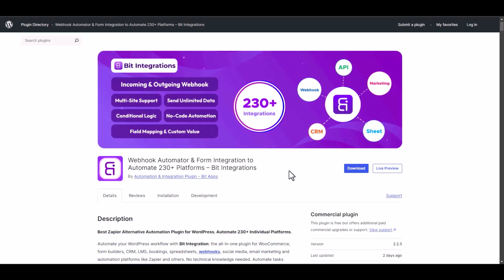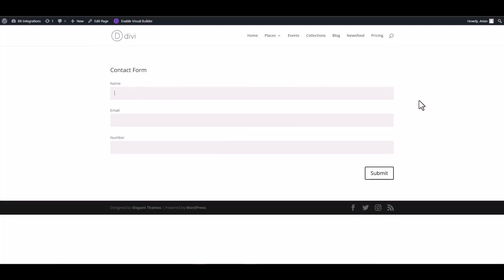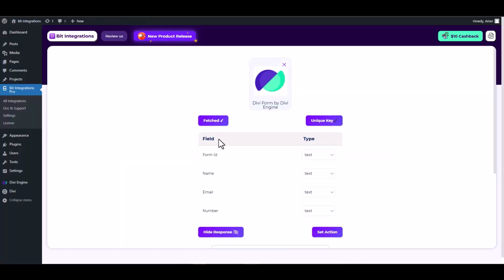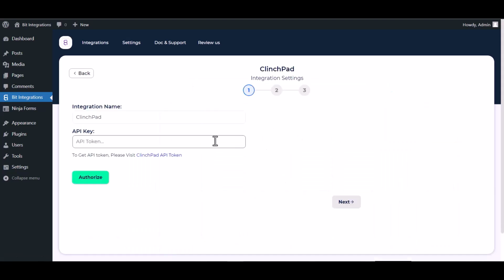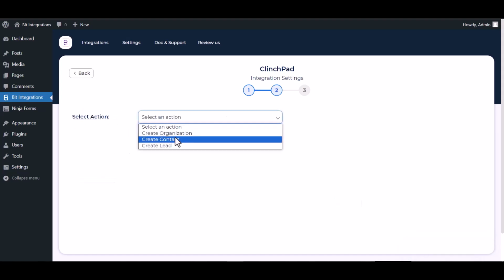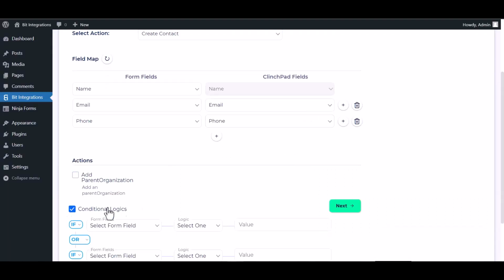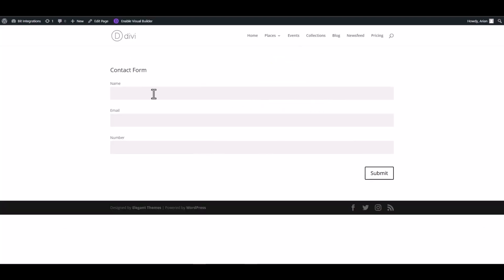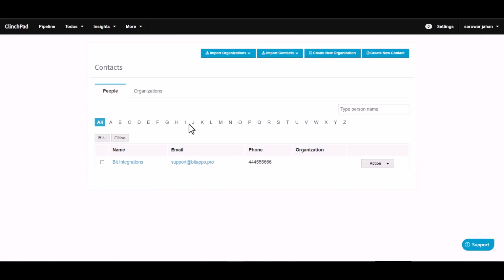Integrating Divi Form Builder with ClinchPad | Step-by-Step Tutorial | Bit Integrations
🔗 Integrate Divi Form Builder with ClinchPad | Bit Integrations Tutorial

📌 Discover the seamless integration you've been waiting for! In this tutorial, we guide you through the process of integrating Divi Form Builder with ClinchPad using the Bit Integrations WordPress plugin.

ClinchPad, a versatile CRM platform, empowers businesses to manage leads, automate sales processes, and build stronger customer relationships. Now, you can supercharge your lead generation efforts by connecting Divi Form Builder with ClinchPad effortlessly.

Key Highlights of the Tutorial:
✅ Step-by-step guide to integrating Divi Form Builder with ClinchPad using Bit Integrations.

Whether you're a web designer, business owner, or form-building enthusiast, this integration empowers you to seamlessly merge Divi Form Builder with ClinchPad. Watch now to revolutionize your form-building efforts!

🎥 Ready to revolutionize your form-building strategy?
Join us in optimizing your form-building workflows with seamless integration! 👍